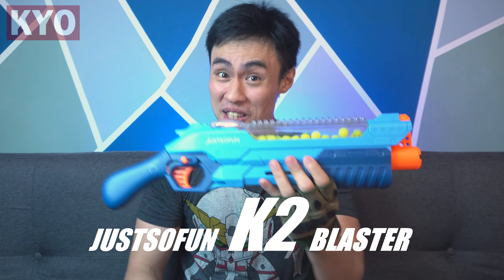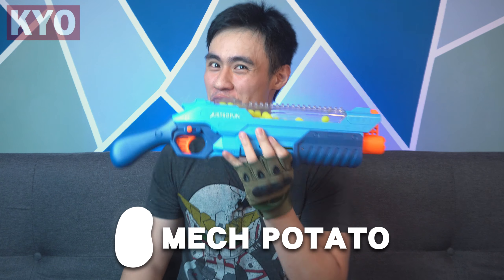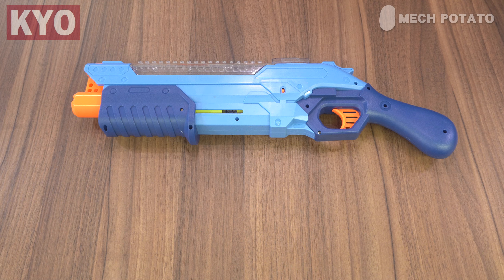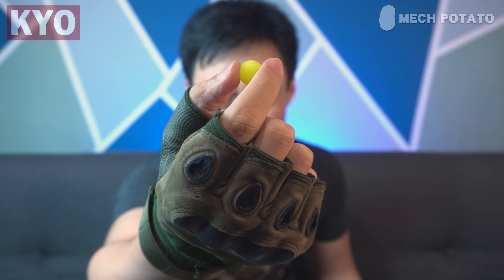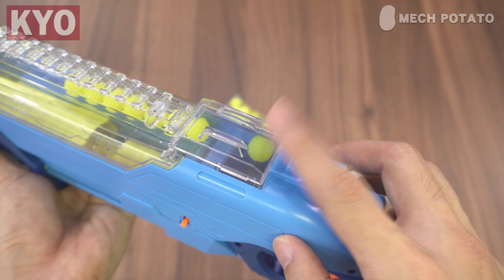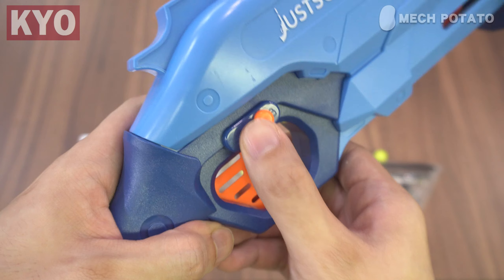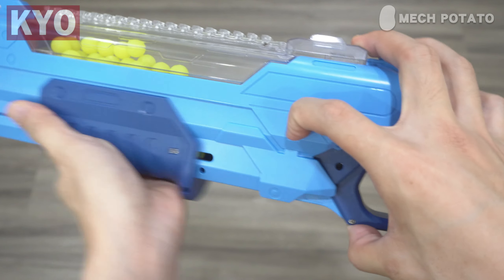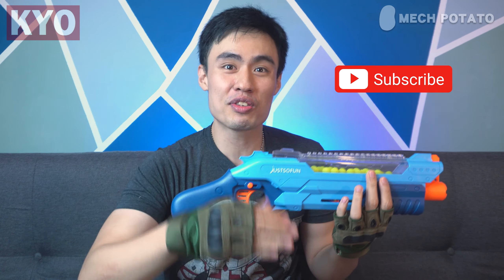JustSoFun K2 Takedown Best Nerf Hyper Blaster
The Just So Fun K2 is basically a Takedown that can fires actual Nerf Hyper rounds. It FEEDS surprisingly well given that it is a hopper fed blaster. In short this is another copy or KO blaster but with improved functionality.

MALAYSIA SHOPEE PURCHASE LINK:
Phoenix Blaster

AMAZON PURCHASE LINK:
JustSoFun K2 Blaster

JustSoFun K2 Blaster

Similar Blaster

Nerf Rival Takedown

Nerf Hyper Siege

50 Hyper Rounds

100 Hyper Rounds

200 Hyper rounds

400 Hyper Rounds

500 Hyper Rounds

0:00 Intro
0:23 Shout Out
1:30 Unboxing
1:43 Blaster Overview
4:44 Firing Demo
5:09 FPS & Accuracy Test
5:40 Analysis & Conclusion

Package Dimension
Length 54.3cm
Width 15.6cm
Height 6.1cm
Weight 750g